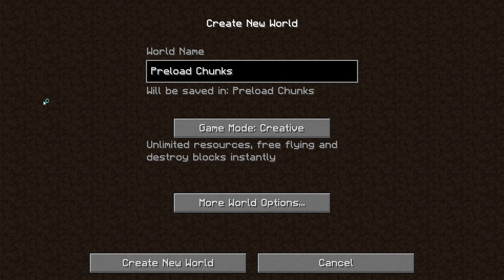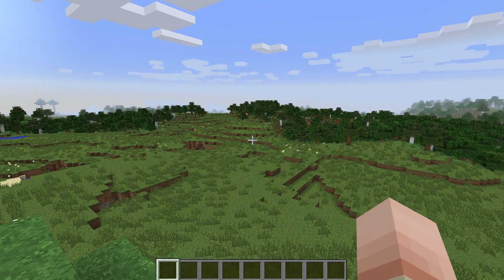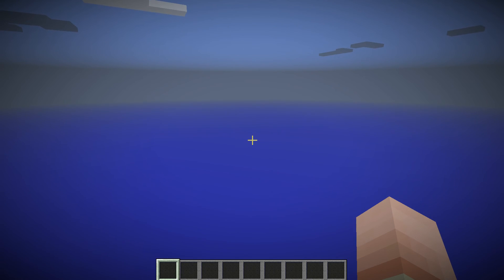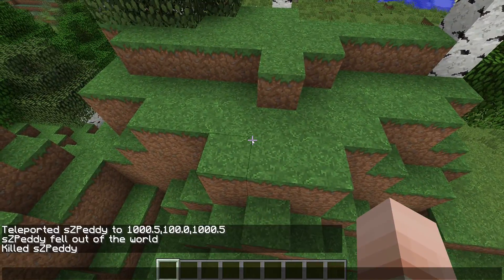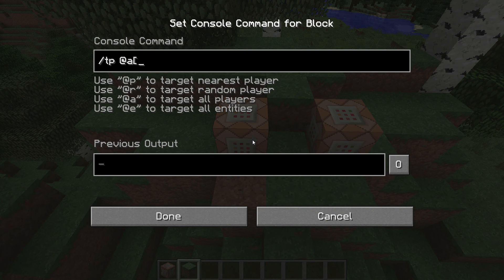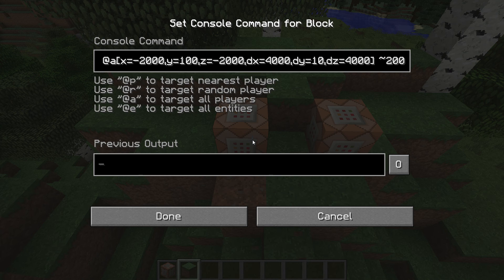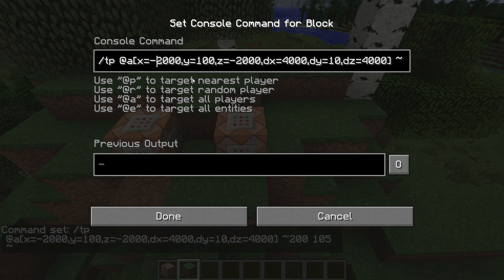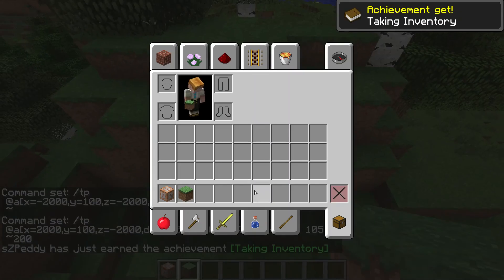Preload Chunks in a new World [Tutorial] Command Blocks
Todays Tutorial: Preload Chunks in your world to reduce the lag and (server) stress while you are playing in it!

Do you have questions or need help?
Skype: youtube.szpeddy